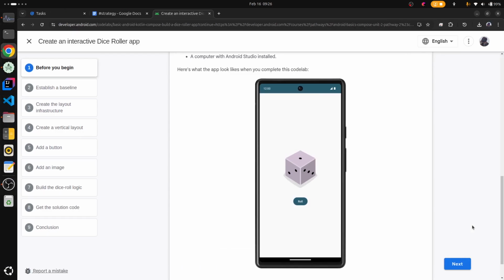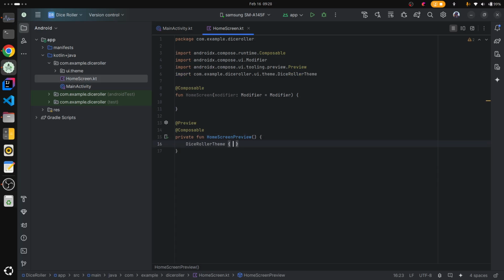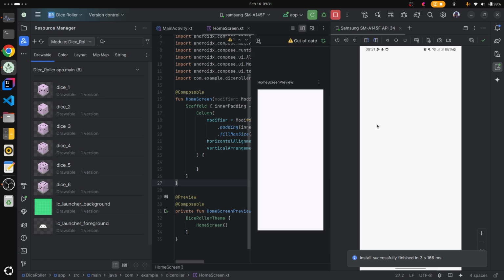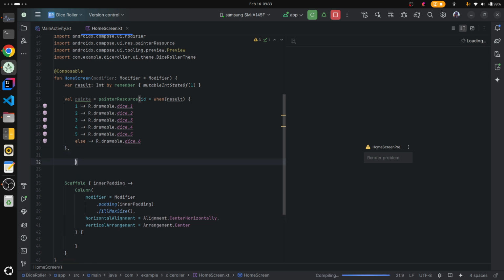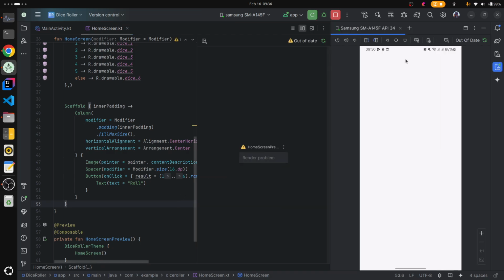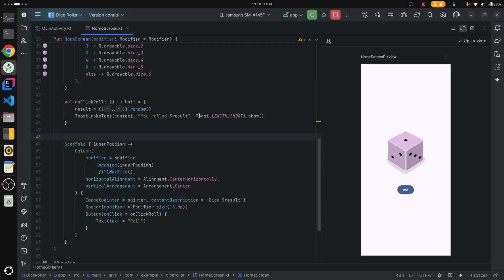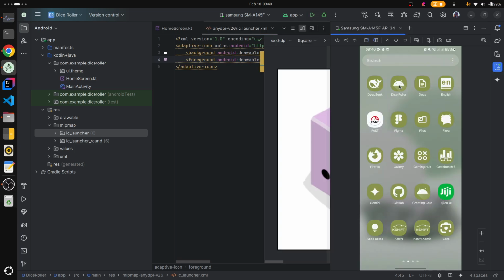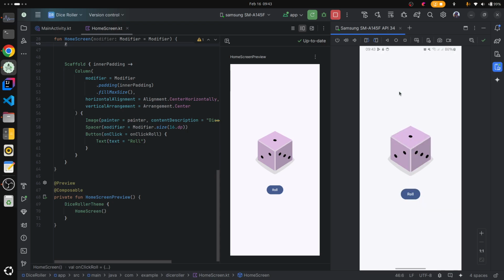How to Create a Dice Roller App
This video provides a step-by-step guide to building a Dice Roller app from scratch using Android Studio and the Kotlin programming language.

The application features interactive dice images that change dynamically with each roll. A Kotlin function is used to generate random dice outcomes, ensuring a seamless and engaging user experience.

Later in the video, a Toast message is added to display the rolled dice result, enhancing user feedback. Additionally, the process of creating a custom app icon is covered to give the application a polished look.

For additional learning resources and detailed instructions, refer to the official Codelab